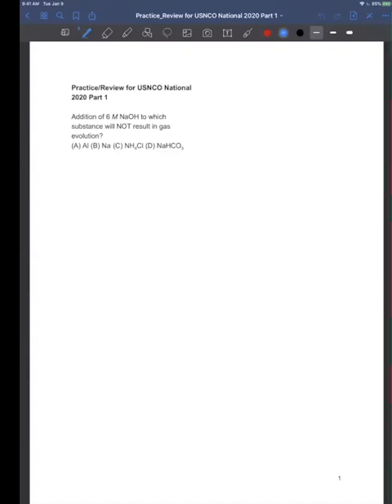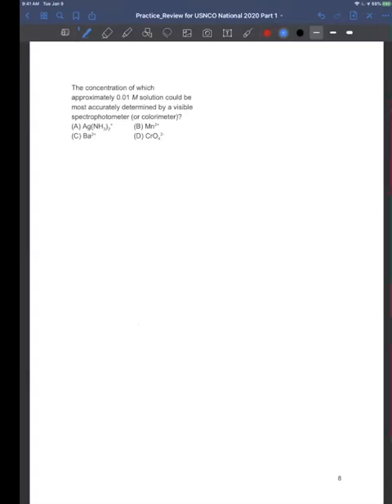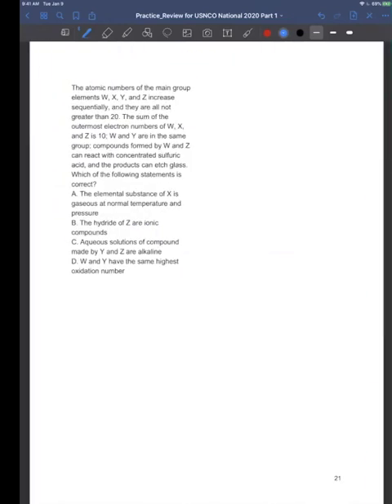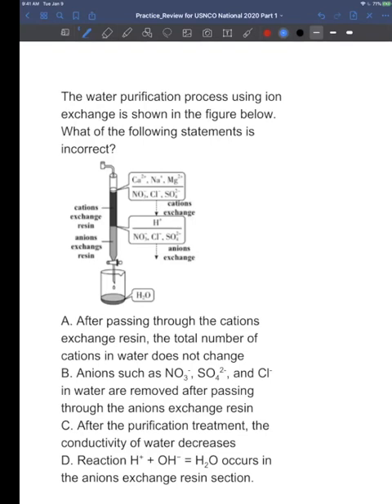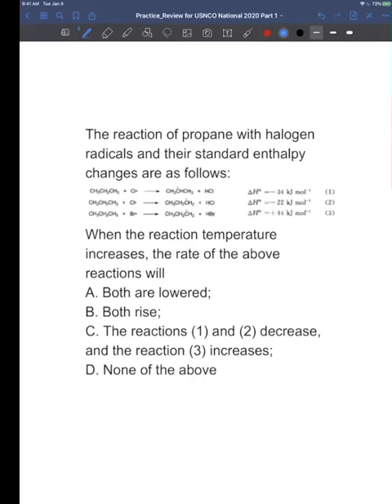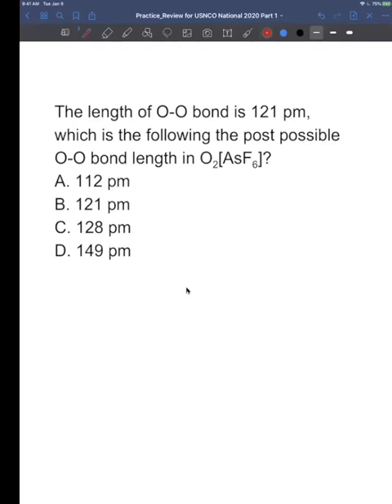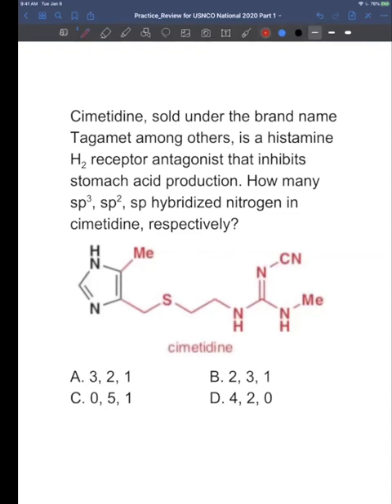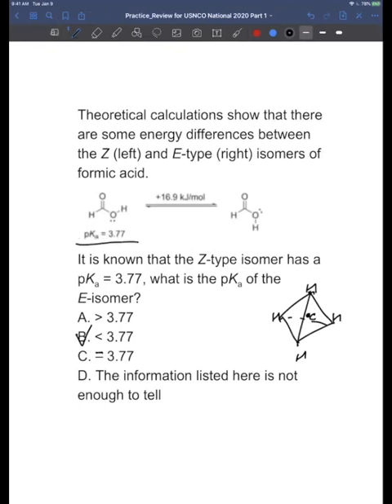Practice/Review Session with Dr. Chen for USNCO 2020 National Part 1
This video is the recording of the Practice/Review Session organized by Dr. Chen for USNCO 2020 National Part 1 on Apr 20th, 2020. In the first 30 mins, Dr. Chen analyzed the challenging problems from the recent years of national part I and a lot of related problems Dr. Chen to deepen the understanding. In the second 70 mins, Dr. Chen shared his original and translated problems mainly about equilibrium, atomic/molecular structures/bonding, and organic chemistry. It is definitely very help for students to prepare the USNCO 2021. Please be aware the polling is not visible in the video.

0:00:00 challenging problems from USNCO
0:30:17 original and translated problems

(Dr. Chen's Youtube channel for Chemistry Olympiad)